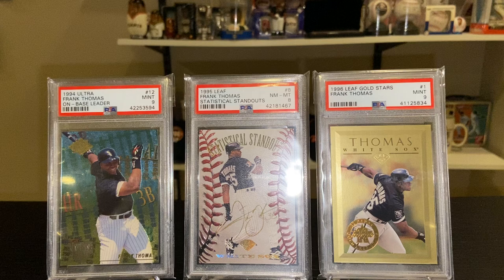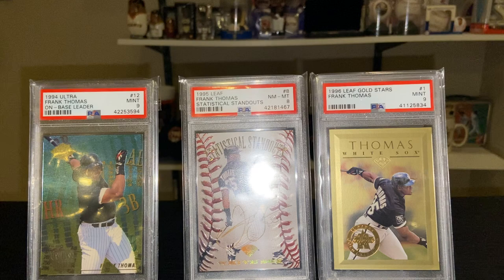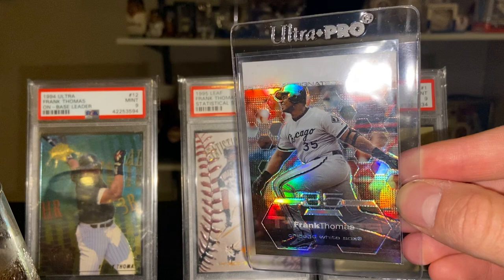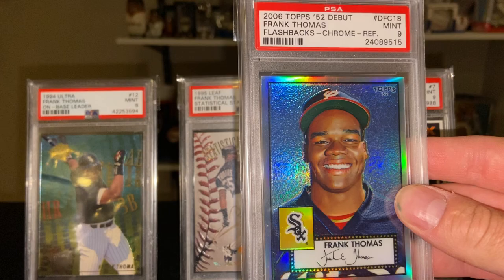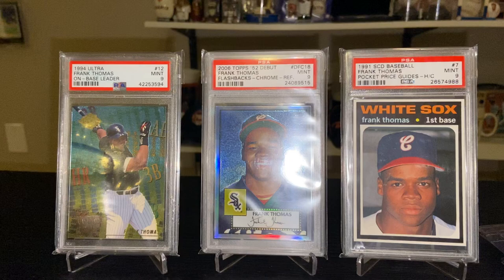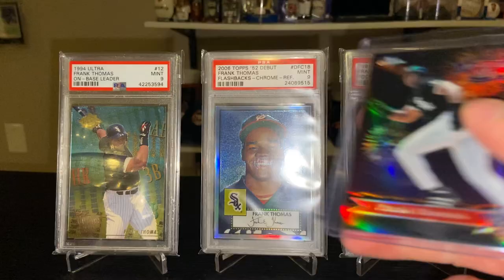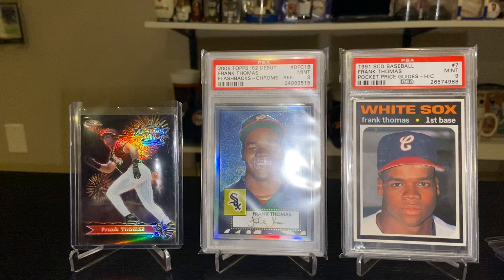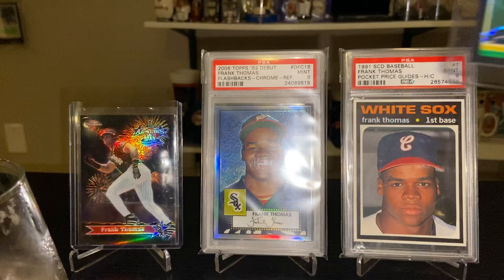Frank Thomas 90s Inserts PC Showcase